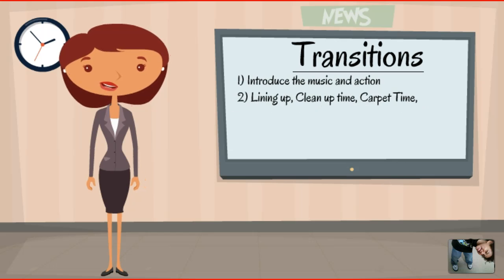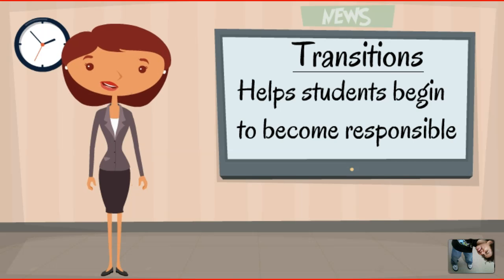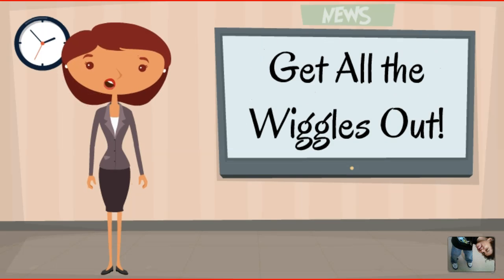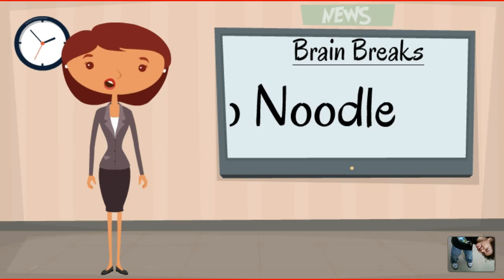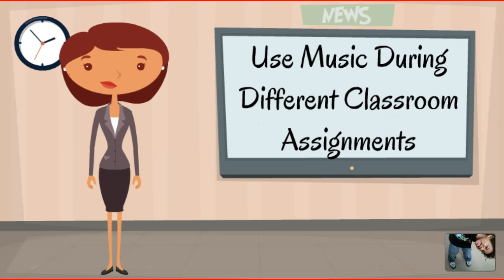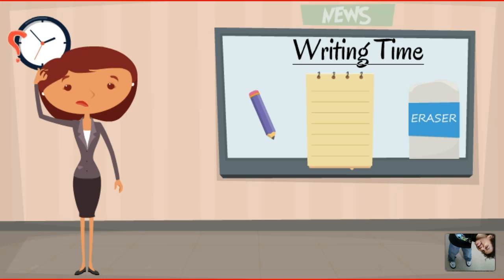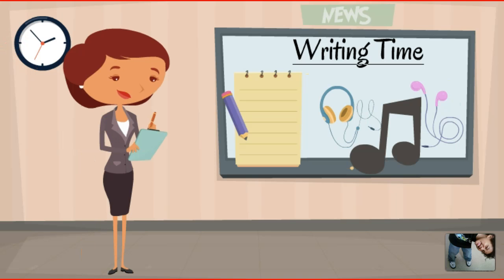Tips for Teachers - Using Music in the Classroom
Here are a few ways that you can use music in the classroom!

                                                              Children's HeadQuarters©
                                                 "Where Imagination Meets Creativity!"

                                                             Cuartos principales de niños©
                                      "Donde la imaginación se encuentra con la creatividad!"

Also to make sure you are the 1st to be notified about new videos and our monthly giveaways, click the 🔔!